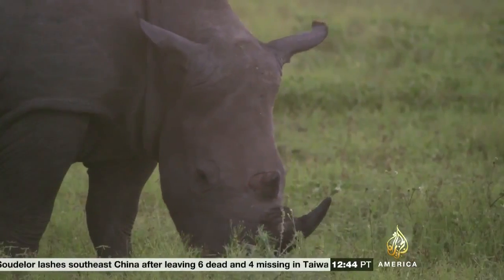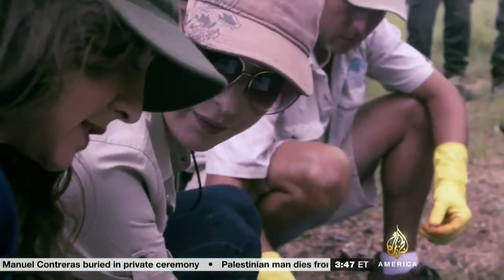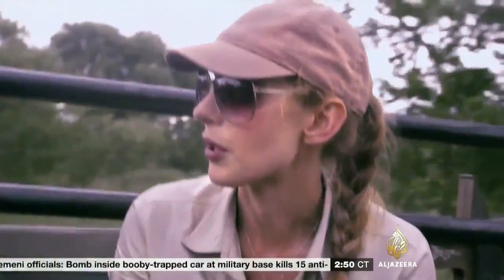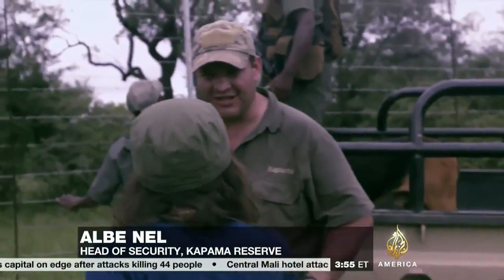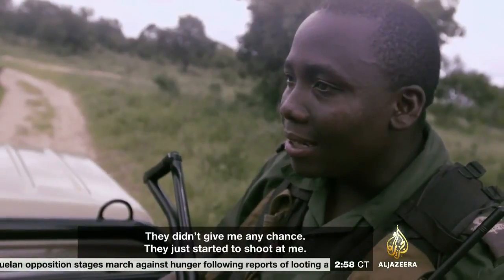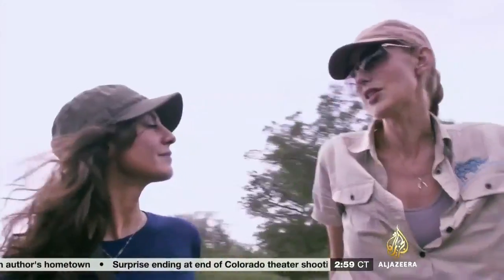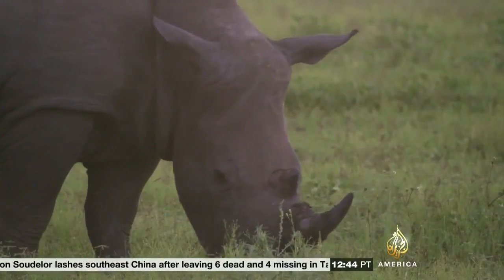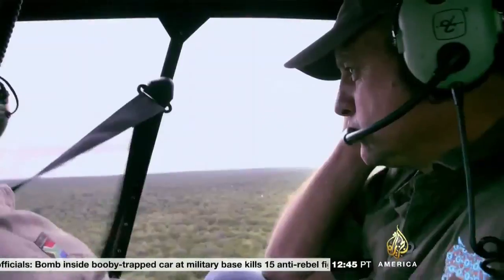Rhino Rescue Project: PINK HORNED RHINO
I am uploading this video in hopes of promoting awareness of rhino horn poaching. Originally aired in November 2014.